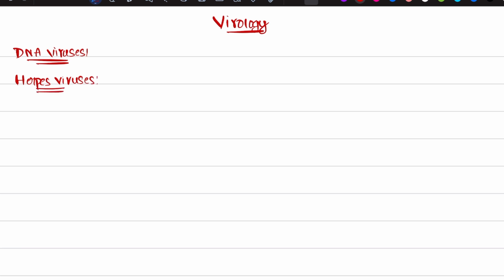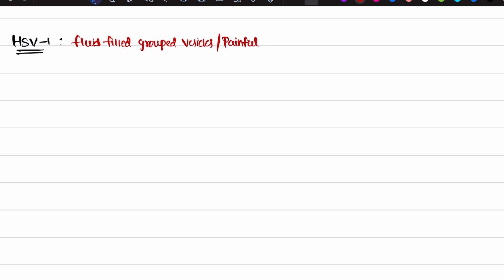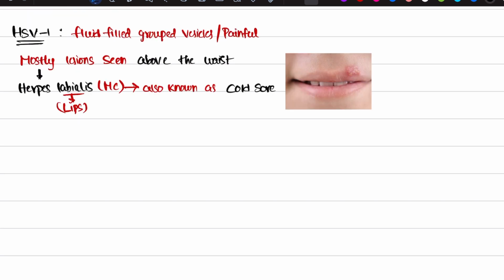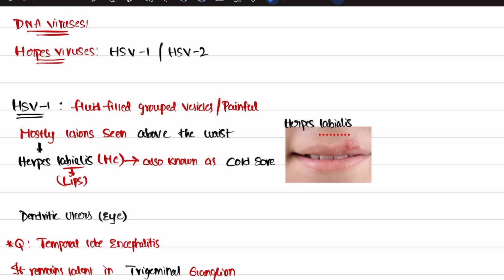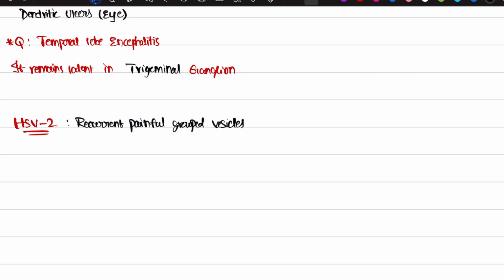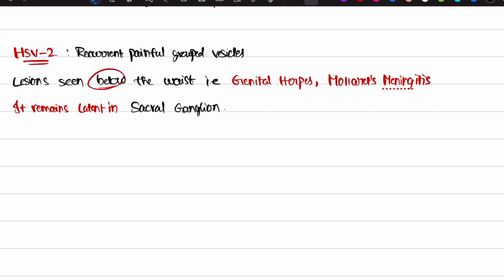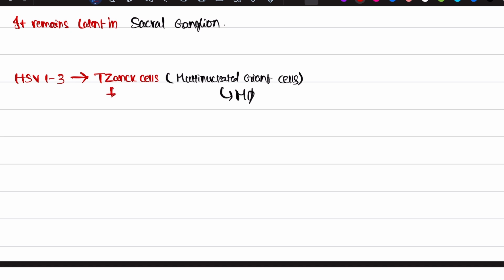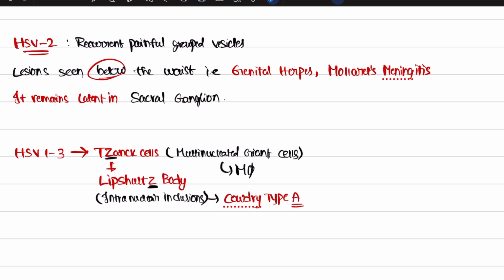Herpes Simplex Viruses - HSV1, HSV2 | Virology Chapter | Microbiology | Dr. Akhilesh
In Virology - DNA VIRUSES - Explained Briefly about HSV1, HSV2.

For PDF - Check in my Telegram Channel Below